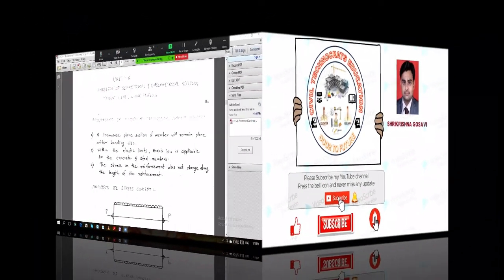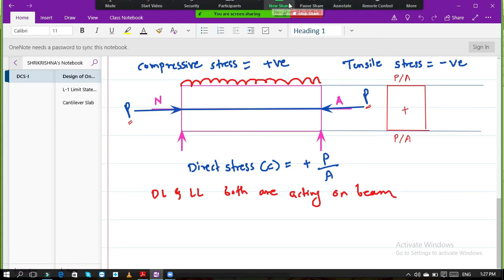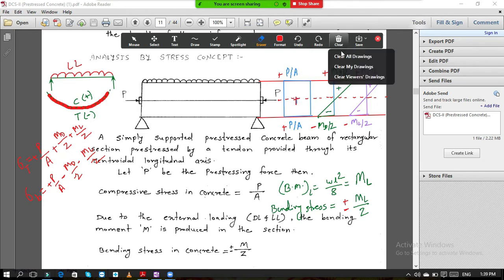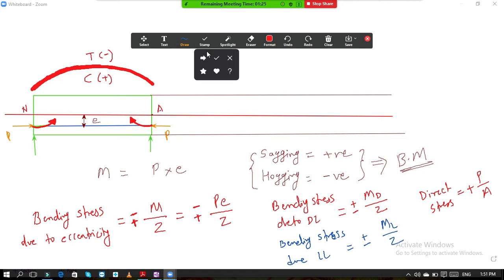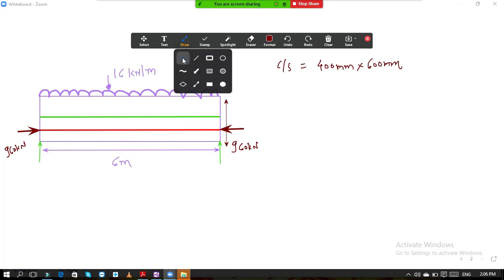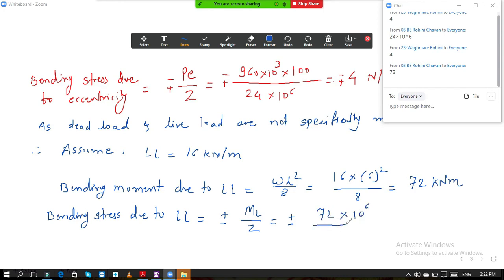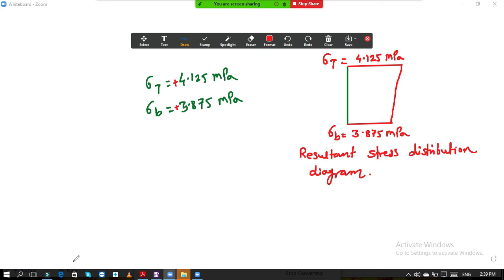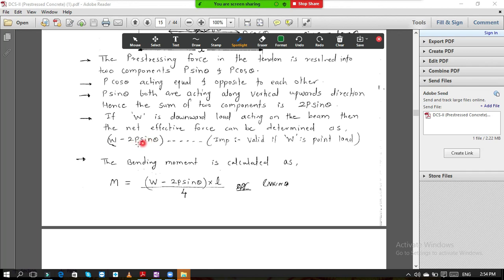Lecture-15 Stress, Strength & Load Balancing Concept